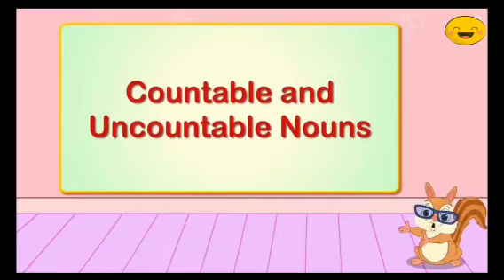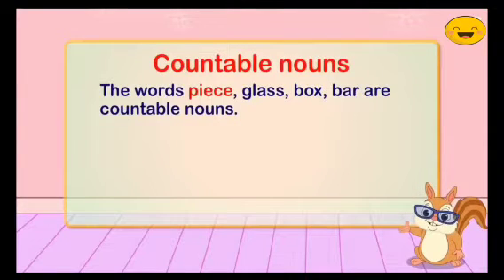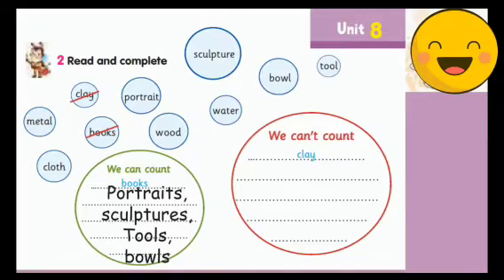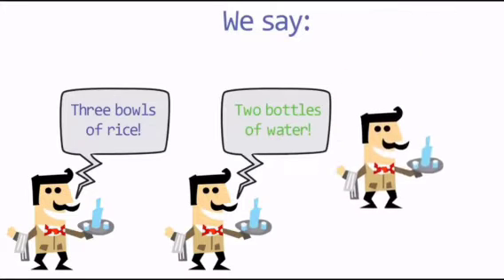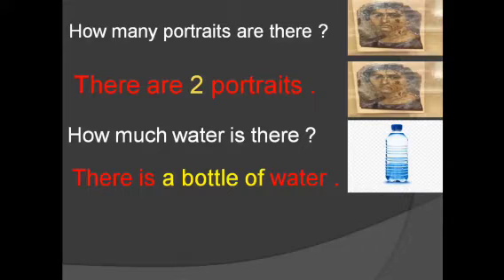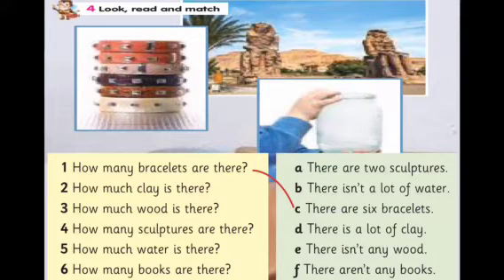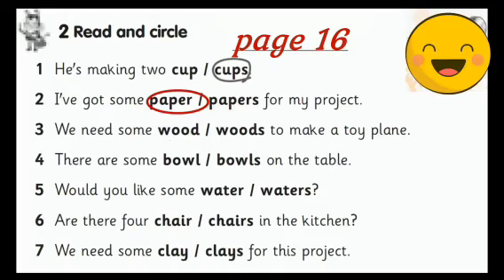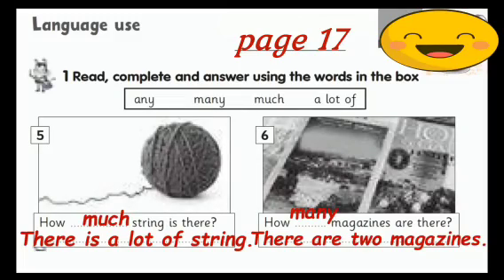Connect plus 3.Unit 8 . Lessons 6,7